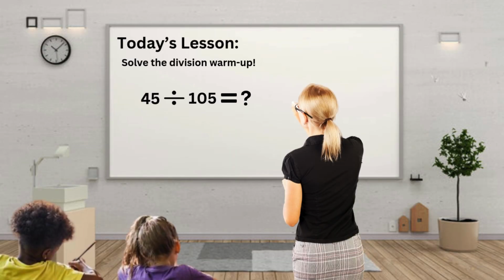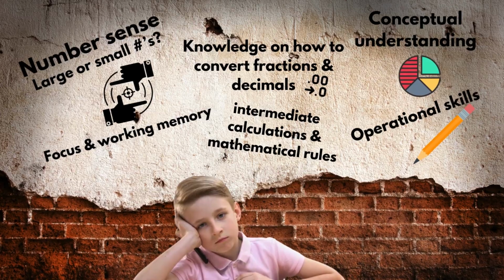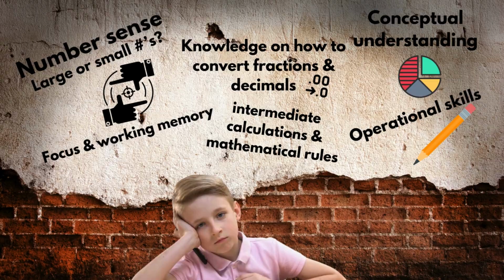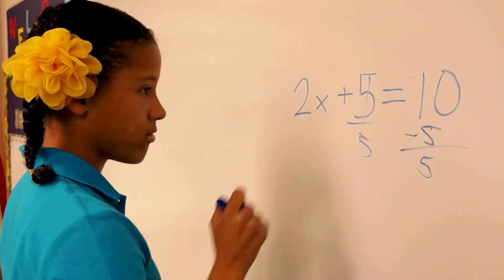Why are some subjects harder than others?! Cognitive Load!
Why are some subjects harder to learn than others? It all comes down to cognitive load! In this video, we’ll break down how cognitive load impacts student learning and why certain subjects feel more challenging. Plus, we’ll share tips for teachers to help lighten the load and make learning more effective.

👉 Want to bring these strategies to your school? Visit Teachology for professional development that transforms teaching!